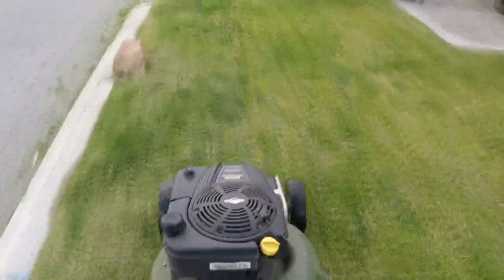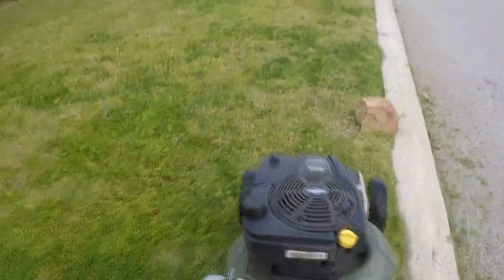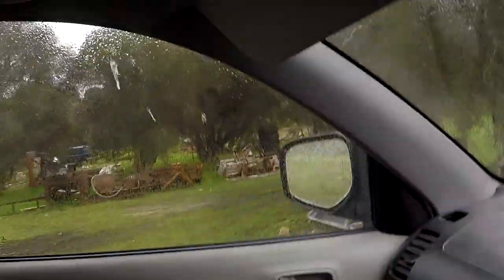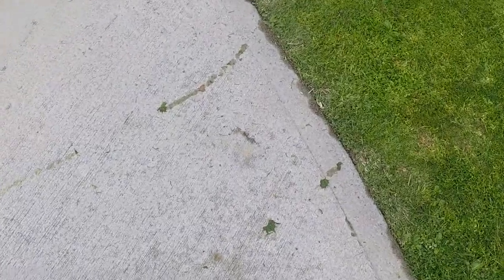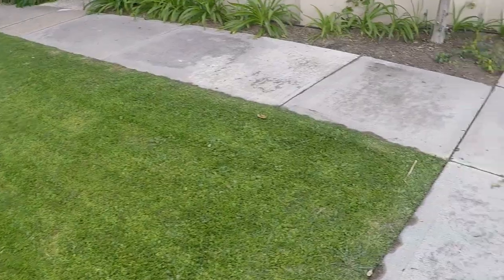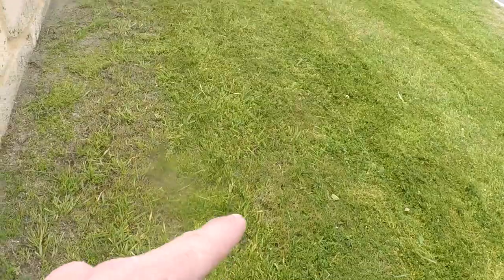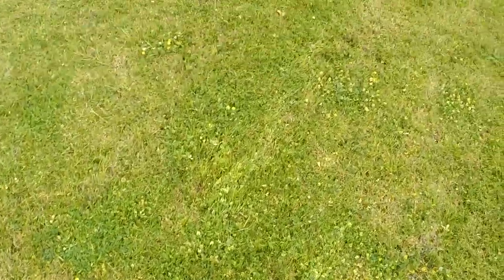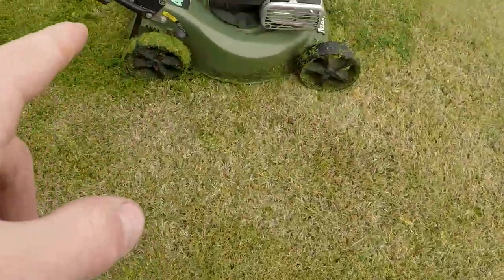What You Should Know About Mowing In The Rain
Hope you enjoyed today's tips about mowing damp lawns or mowing in the rain.
Items I recommend (Australia)
Cheap Trimmer Line
Commercial Trimmer Line
Masport Commercial Grade Mower
Dewalt Trimmer and Blower Combo
Card Payment Reader (Recommended)
Safety Glasses
Face Mask
Bluetooth Earmuffs